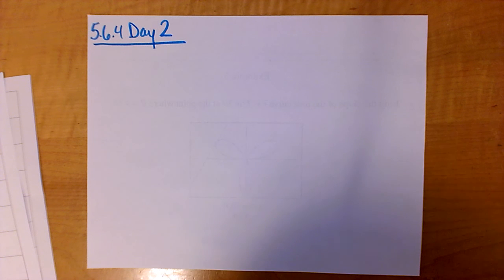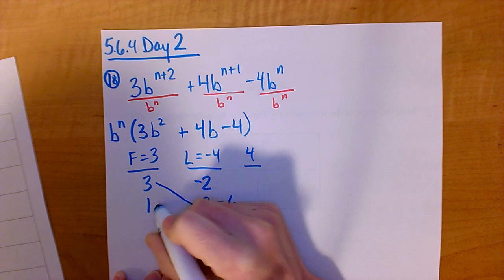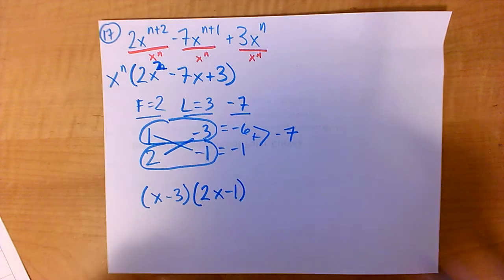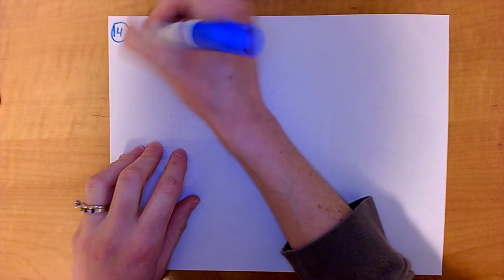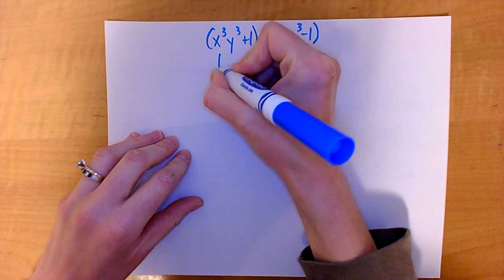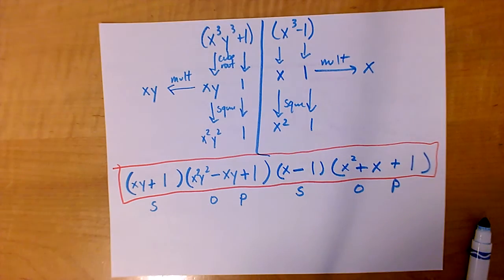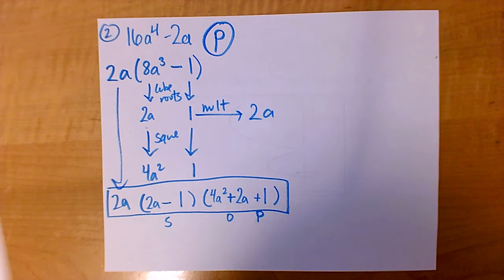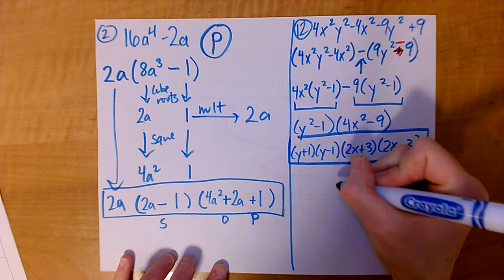Algebra 2 Part 1, 5.6.4 Day 2